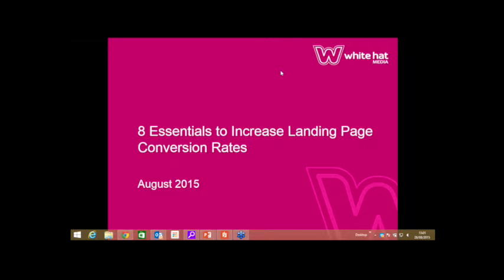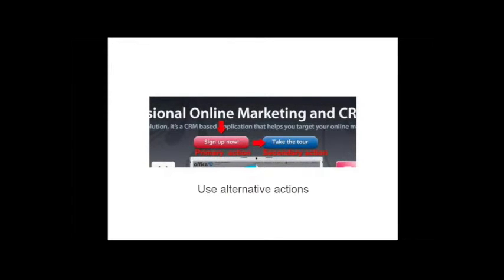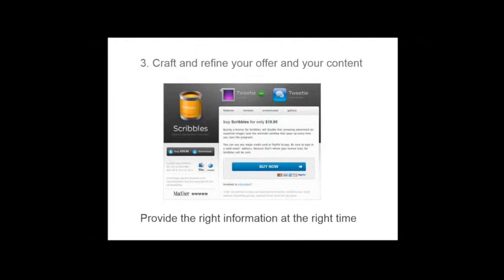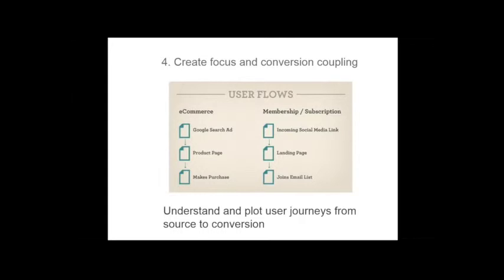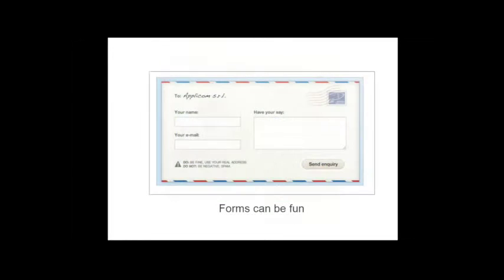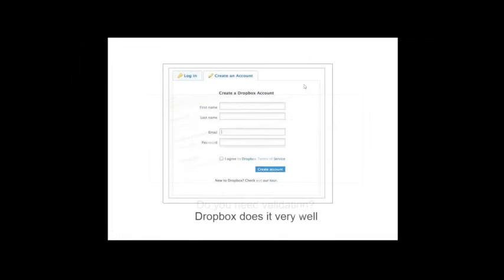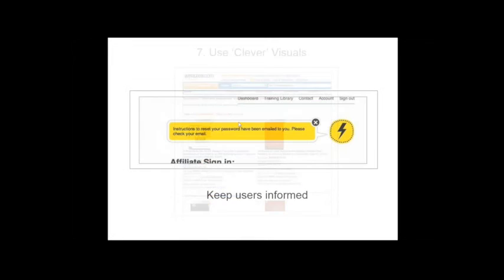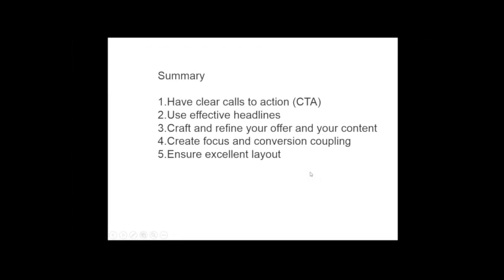Webinar - 8 Essentials to Increase Landing Page Conversion Rates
In this webinar, Jeremy Spiller CEO of White Hat Media talks you through how to make your landing pages work harder, smarter and more efficiently.